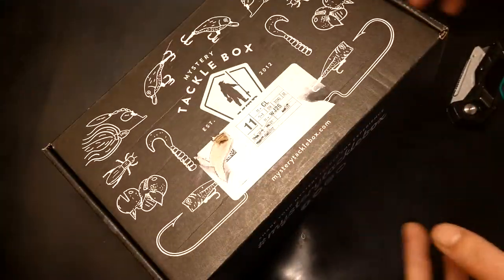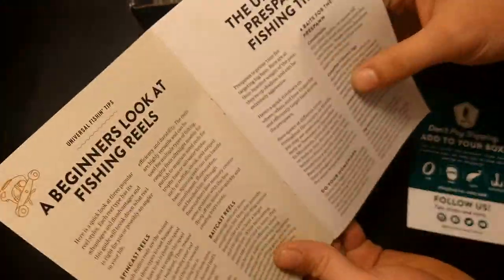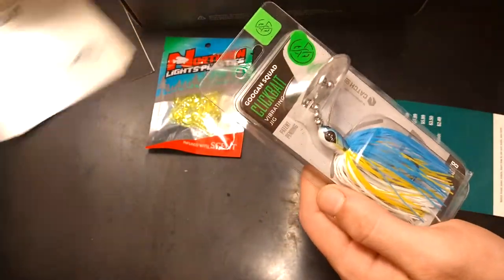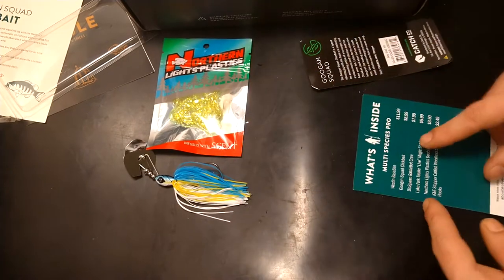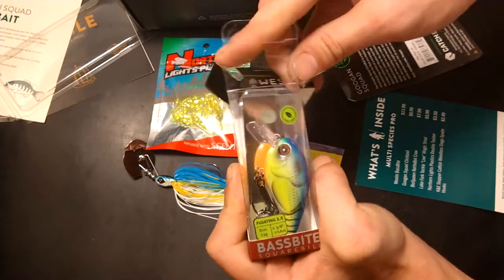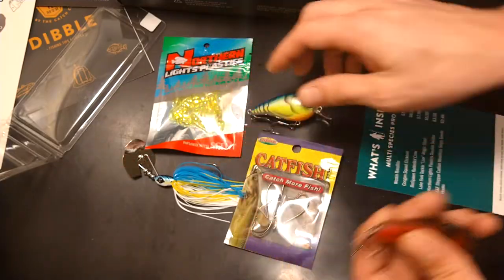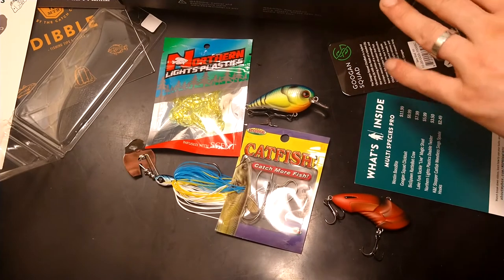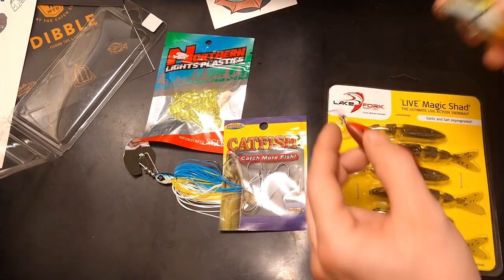Mystery Tackle Box Pro April 2020 Multi Species Box Unboxing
Recorded on Moto G Stylus (amazon)

Robinhood
Your free stock is waiting for you! Join Robinhood and we'll both get a stock like Apple, Ford, or Facebook for free.